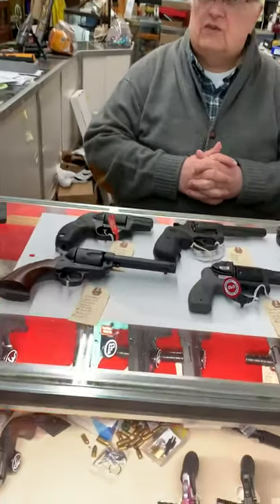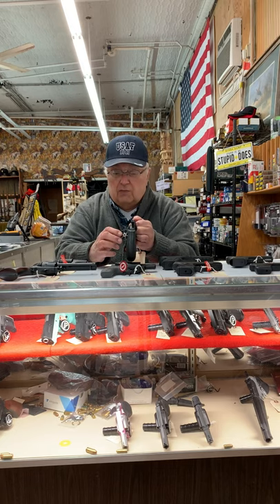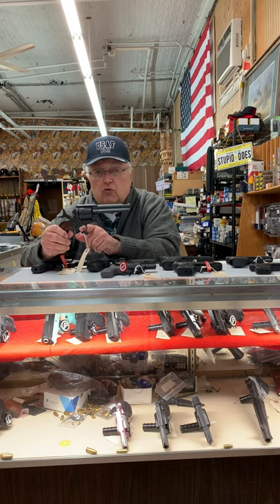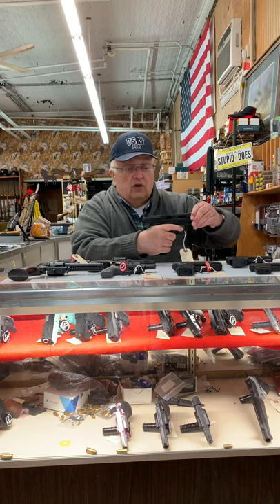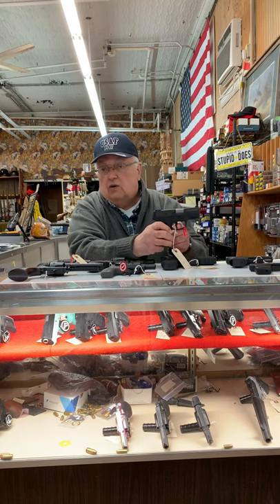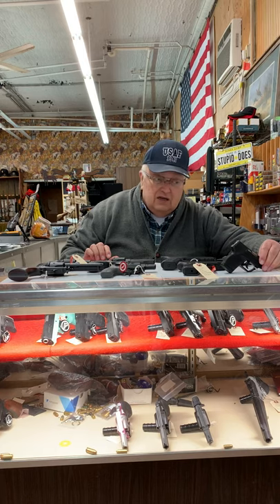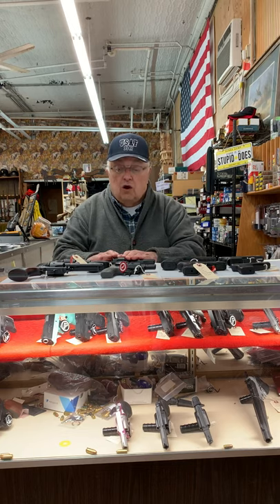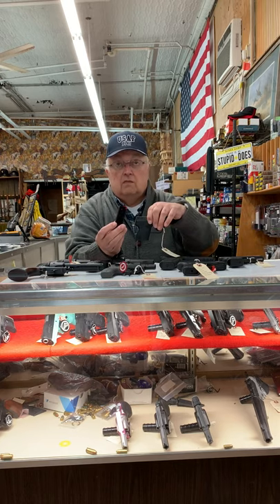Revolvers VS auto-loader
Carl describes the difference between a revolver and an auto-loader